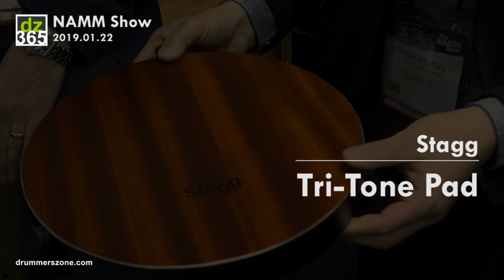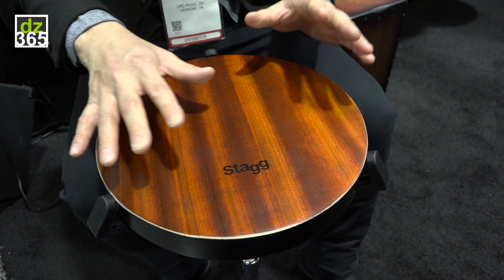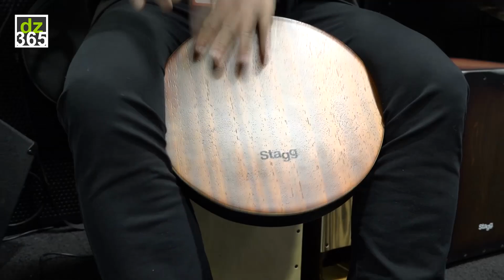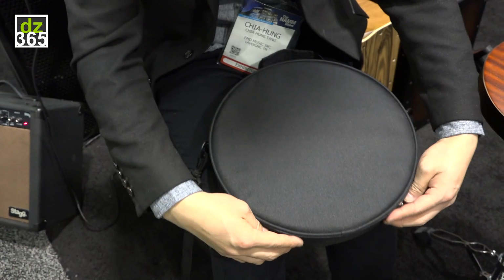Stagg Tri-Tone Percussion Pad - a lap and travel cajon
Stagg's Tri-Tone Pad was one of the eye catchers at the NAMM Show this year. Proving that size doesn't matter for great sounds, the pad has three sound holes on the back. One for the snare sound in the middle, and on top two for the high and low bongo tones.

Beat your heart out!